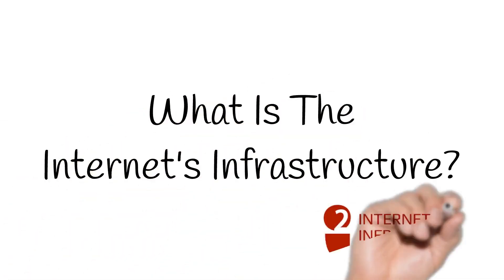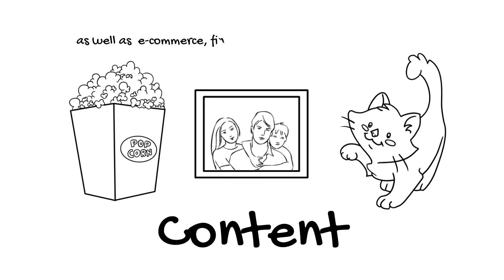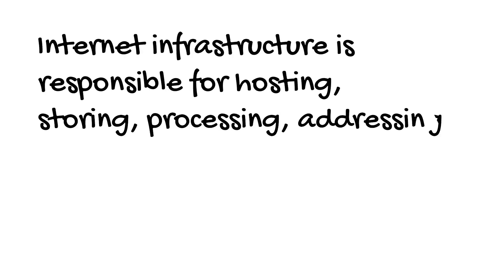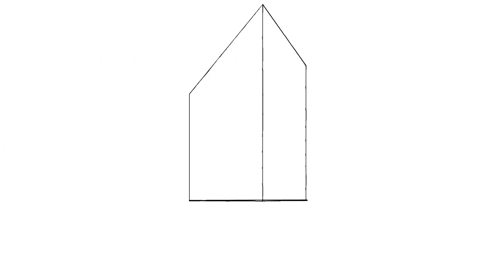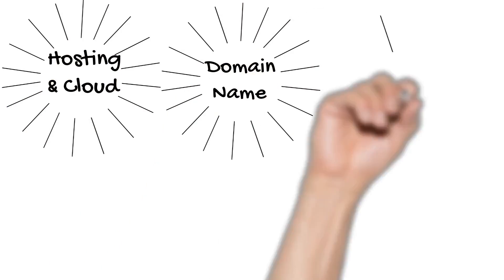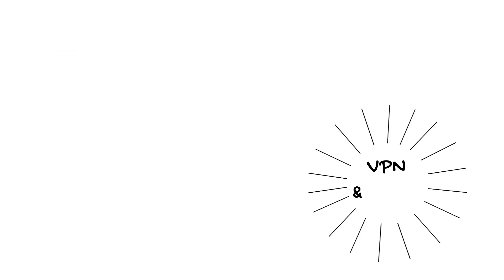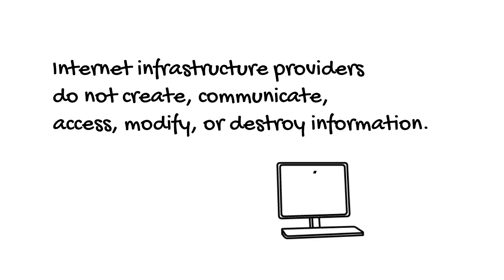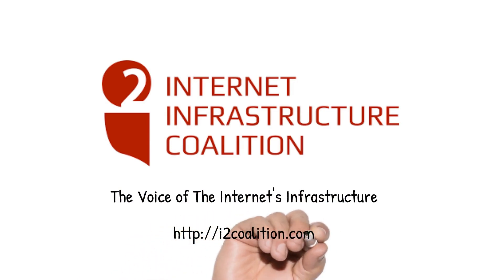i2Coalition Presents: Internet Infrastructure 101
What is the Internet's infrastructure?

Internet infrastructure is the physical hardware, transmission media, and software used to interconnect computers and users on the Internet. Internet infrastructure is responsible for hosting, storing, processing, and serving the information that makes up websites, applications, and content.

Here’s how all that comes together.